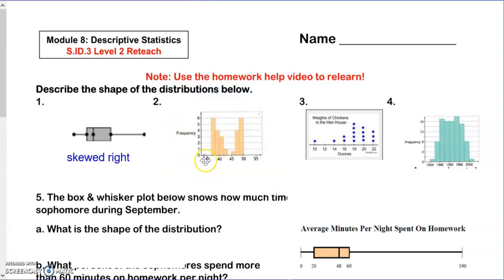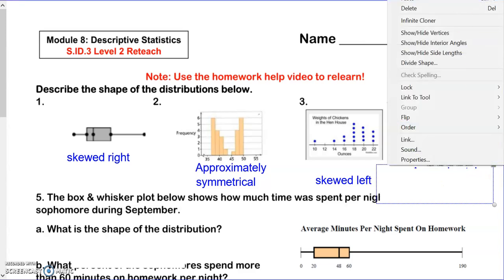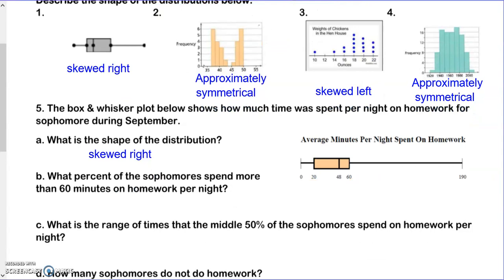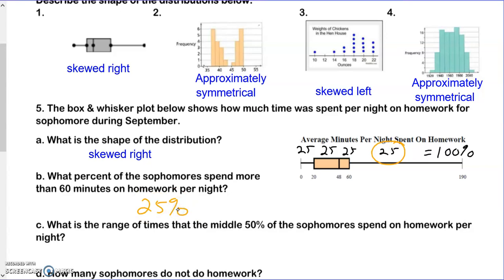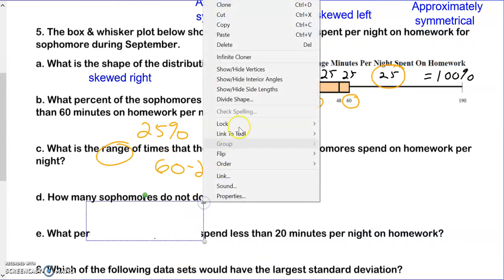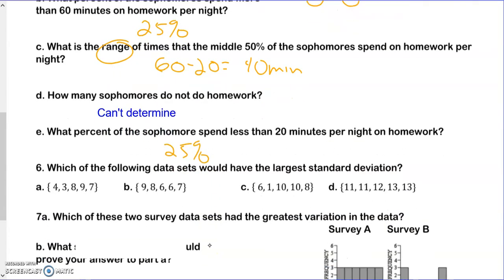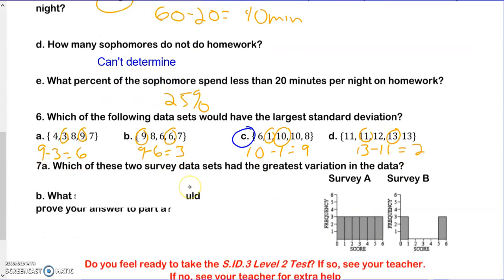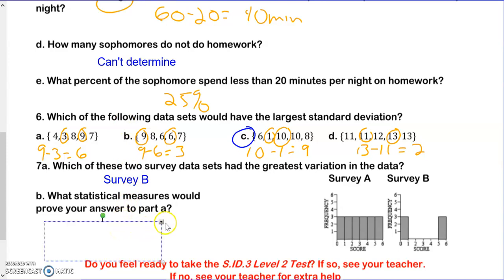S.ID.3 Level 2 Reteach